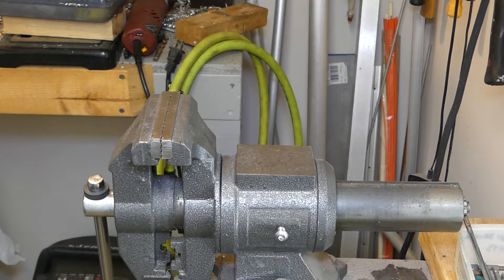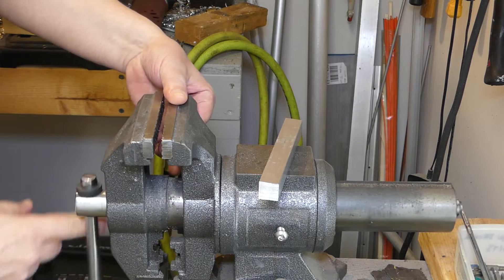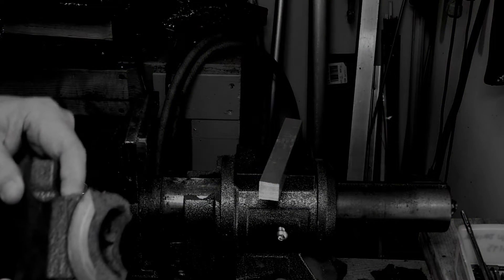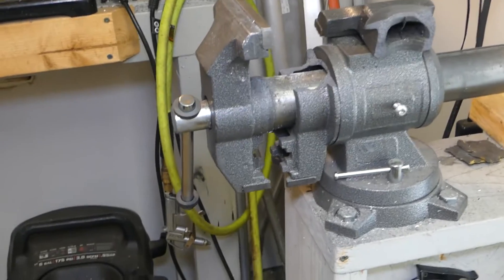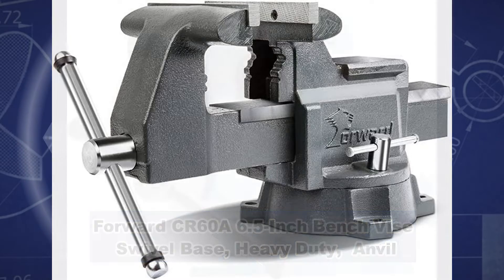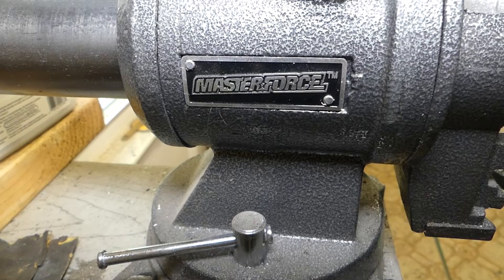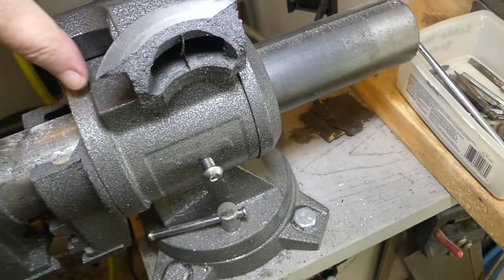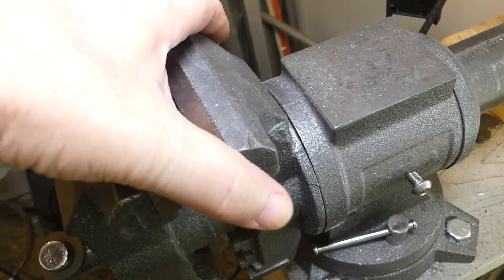DISASTER and a half...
Just one of those days...